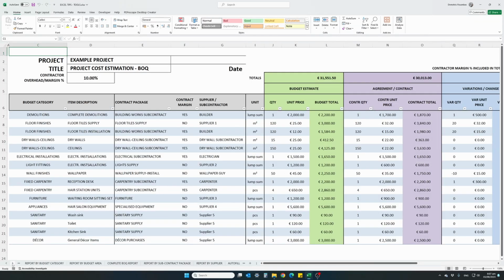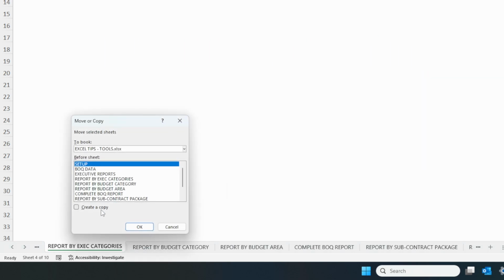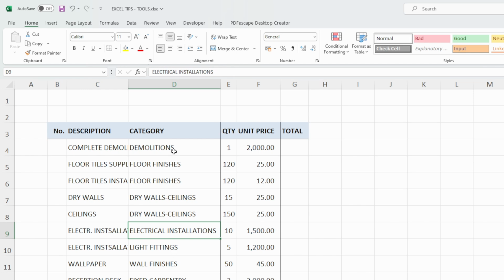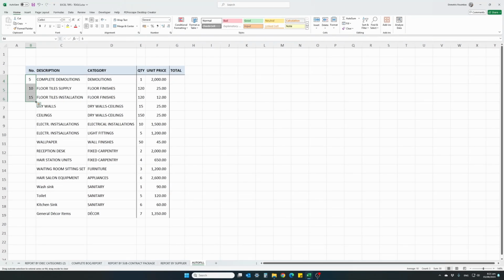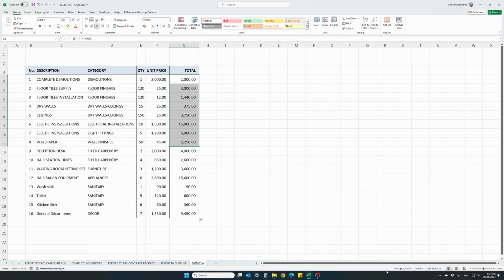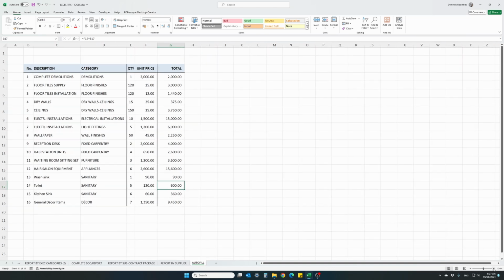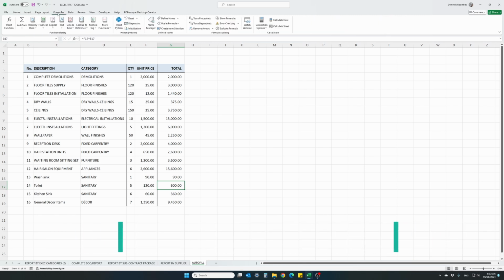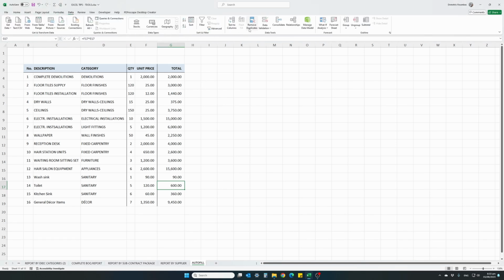Useful Excel Hidden Tools and Tips - Time Saving features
In this video you will learn some very useful features and tools in excel that are not widely known and somehow hidden from plain view. With these tools you will boost productivity, find yourself working faster and will also be able to impress your boss and co-workers.
Easy to use and suitable for any level Excel user.
I have been working with excel for many years and these are some of the tools I commonly use, especially during meetings and presentations. We will cover and learn how to use some of Excel's hidden tools.
Once you practise and get the hang of using these tools you will find yourselves working faster and more productively.

Video Contents:
[00:00] - INTRO
[00:39] - JUMP TO ANY WORKSHEET FAST
[01:15] - WORKSHEET NUMBERING
[02:03] - COPYING WORKSHEETS EASILY
[03:06] - ADJUST COLUMN WIDTH
[04:20] - AUTOFILL FILL
[06:20] - STATUS BAR FEATURES
[07:31] - SELECTION AUTO ZOOM
[09:00] - THE TOOLBAR RIBBON
[10:16] - ADD FUNCTION SHORTCUTS TO QUICK ACCESS BAR